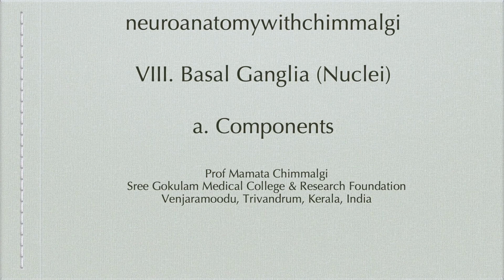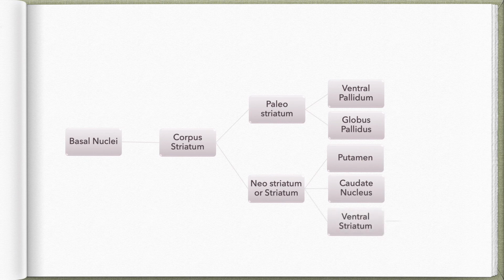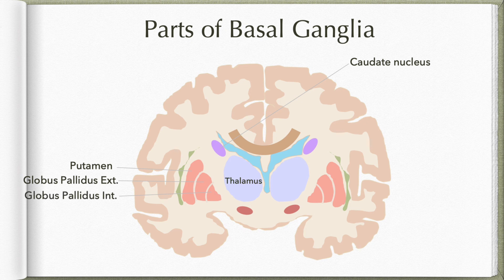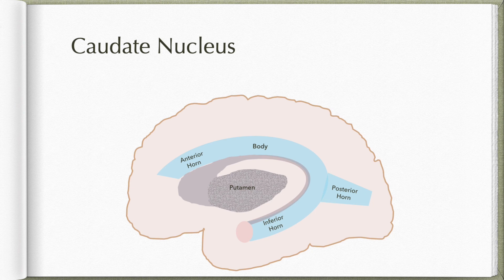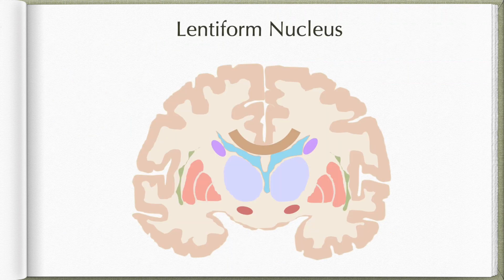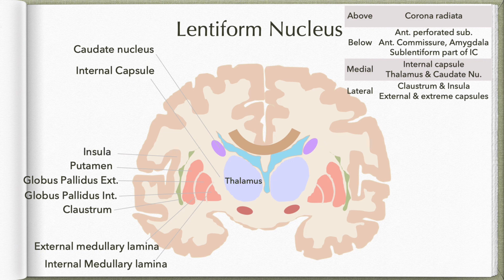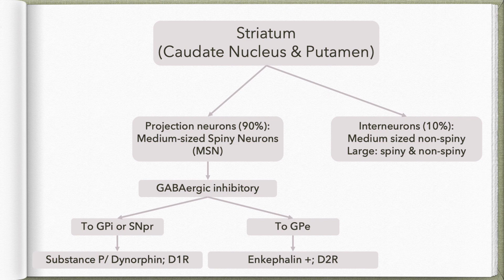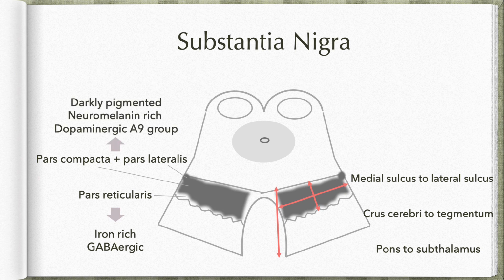Neuroanatomy with Chimmalgi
VIII. Basal Ganglia - a. Components